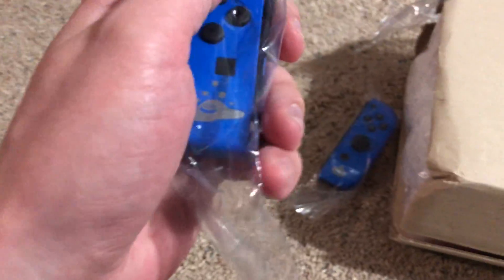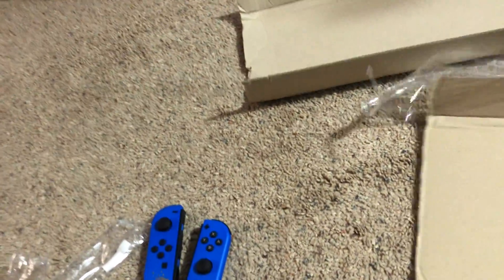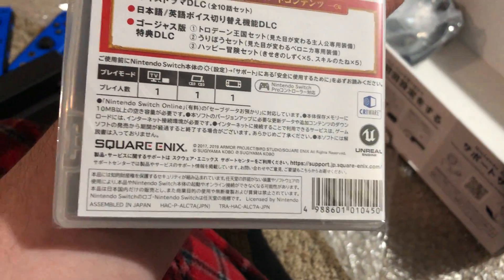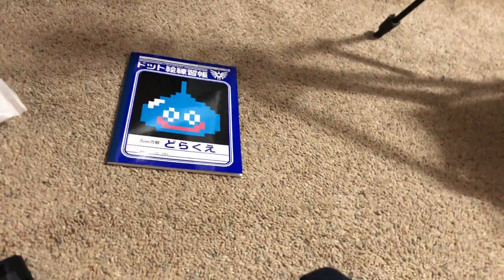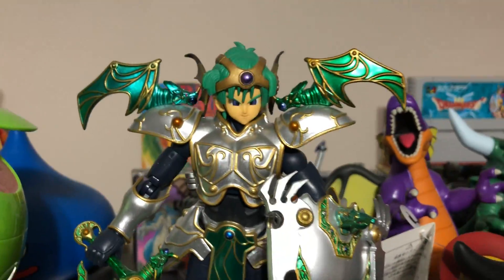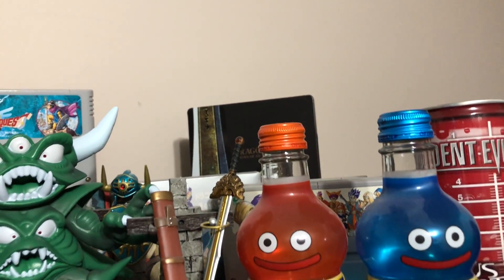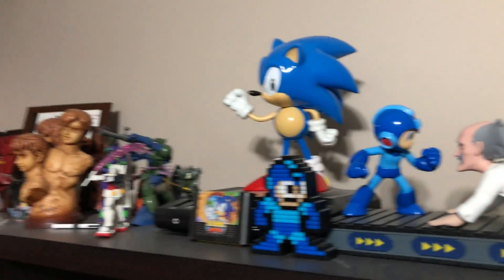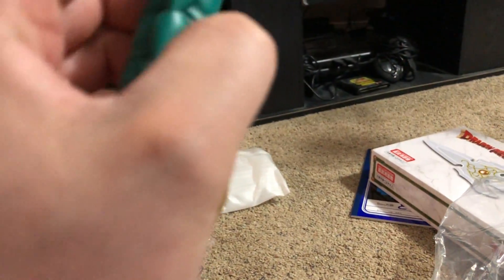Dragon Quest XI S Limited Edition Switch Unboxing!!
Just got home from Japan; been up for over 30 hours now..  I just COULDN’T wait to unbox my new Dragon Quest XI S Limited Edition Switch and some other DQ loot!!